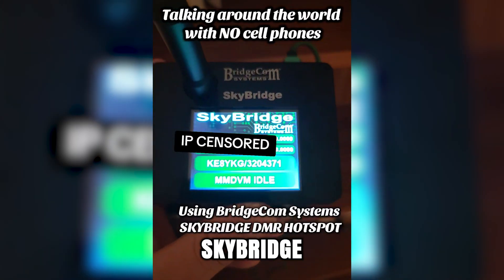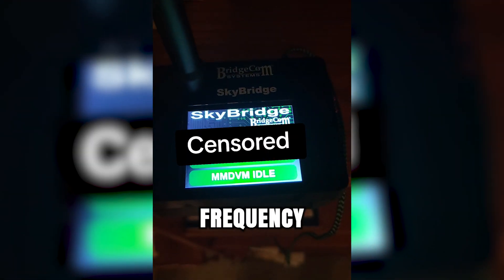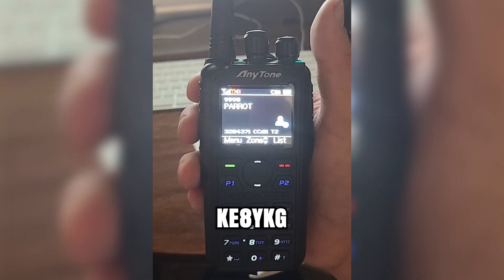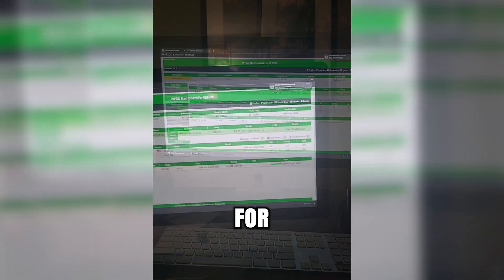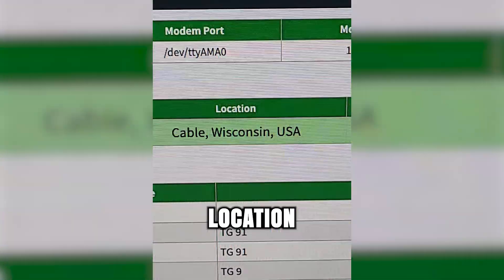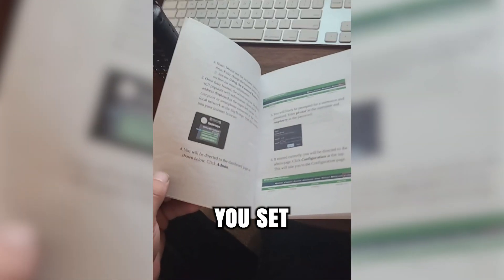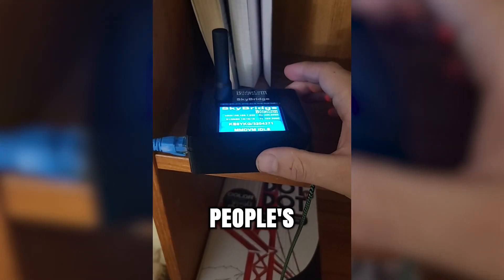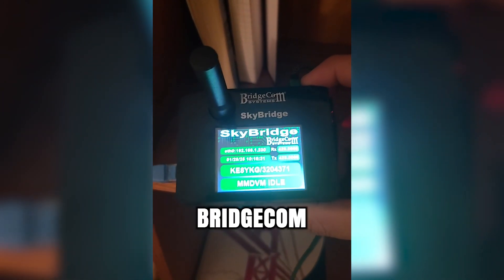Skybridge DMR Hotspot – Talk Worldwide on DMR with Ease! | OnTheTrailRadio Toby KE8YKG Review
With the Skybridge DMR Hotspot, you can talk worldwide on DMR radio from anywhere! This BridgeCom Systems hotspot allows you to connect to BrandMeister talk groups, monitor your dashboard, and control your setup with ease. No more relying on repeaters—set up your own personal gateway in minutes!

Chapters:
00:00 – Intro: Talk Worldwide with Skybridge
00:10 – How Easy It Is to Set Up
00:25 – Monitoring Your Dashboard
00:40 – Testing with Parrot
01:00 – Connecting to Talk Groups (93 & 915)
01:20 – How to Disconnect Properly
01:35 – Why Skybridge is the Best Hotspot for DMR
02:00 – Final Thoughts & Get Yours Today